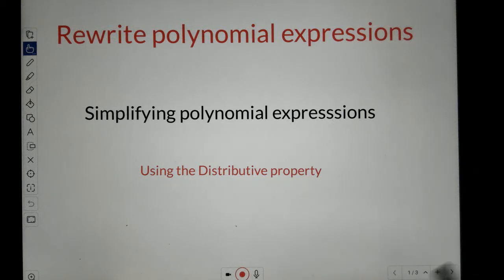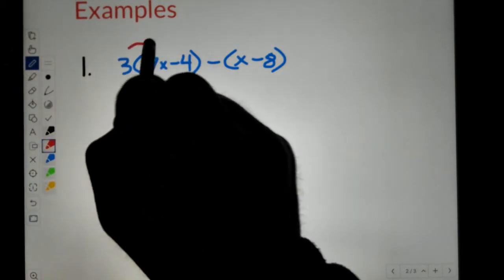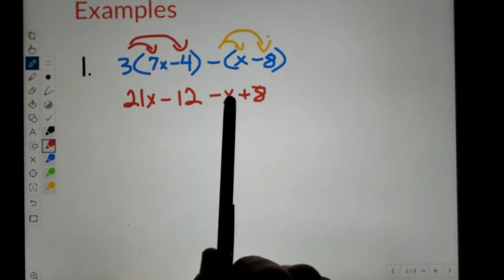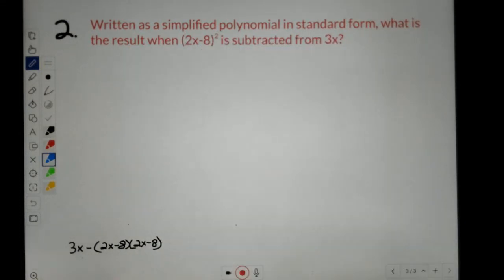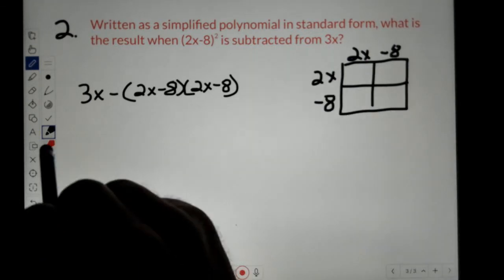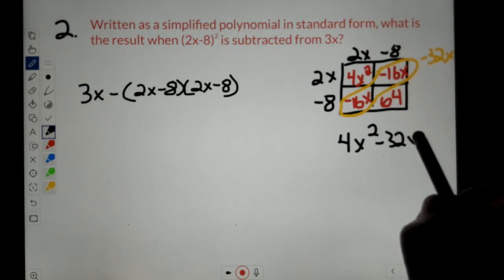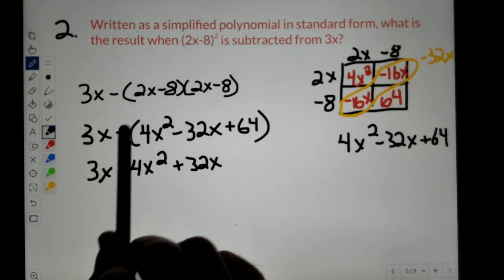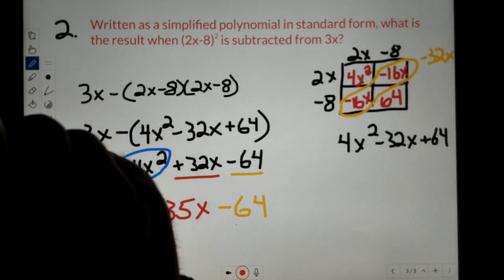Rewrite Polynomials Part 2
Simplifying Polynomials with Distributive Property